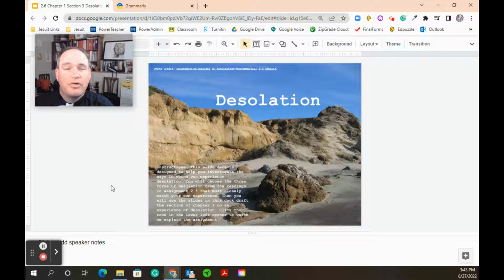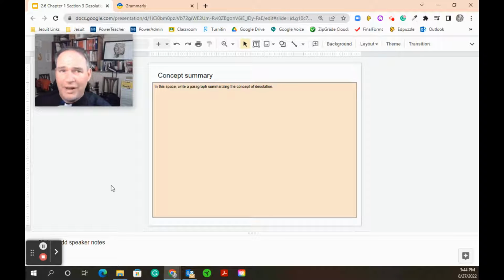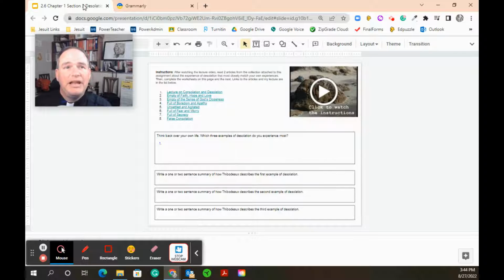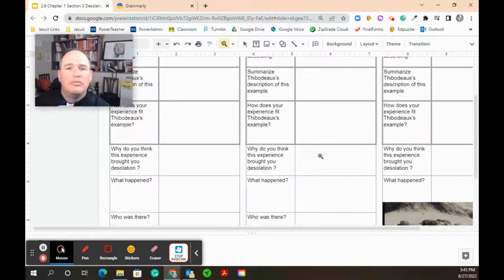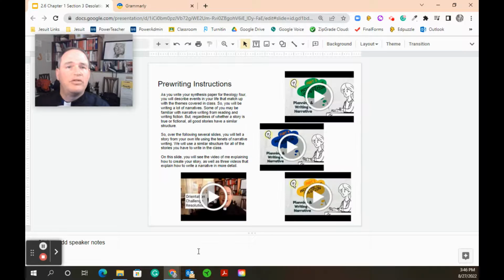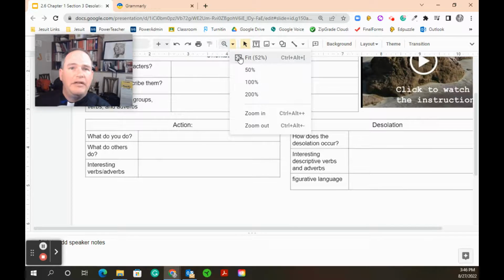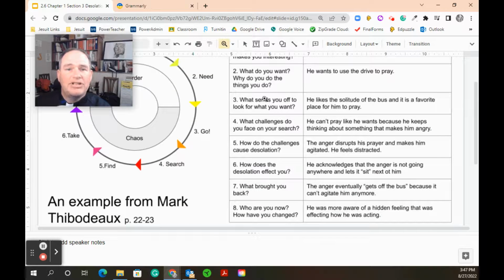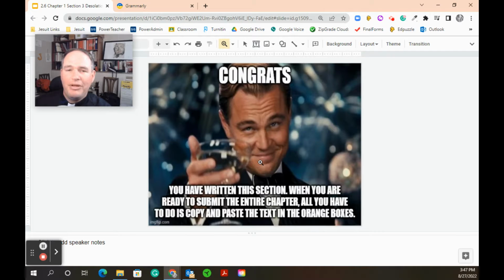Guide to assignment 2.6 and 2.8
0:00 Introduction
0:31 Summarize the concept
1:15 Picking a form of desolation
2:15 Plan story with story map
3:31 Plan story with story wheel
4:04 Explain your experience.